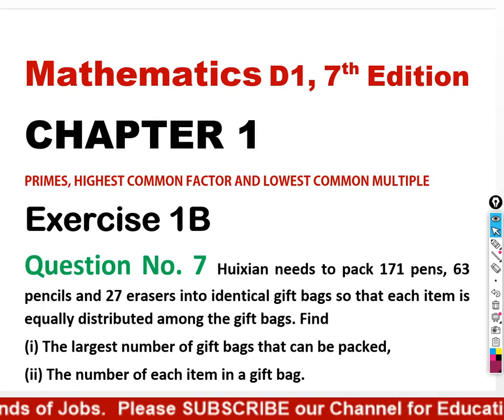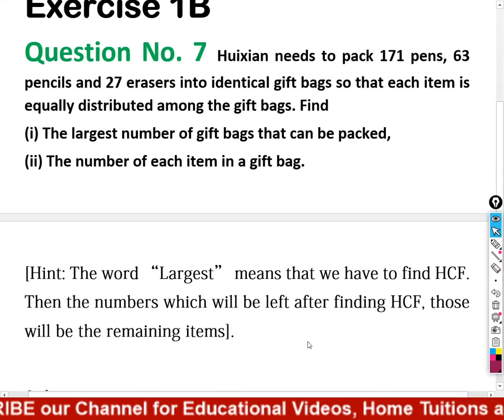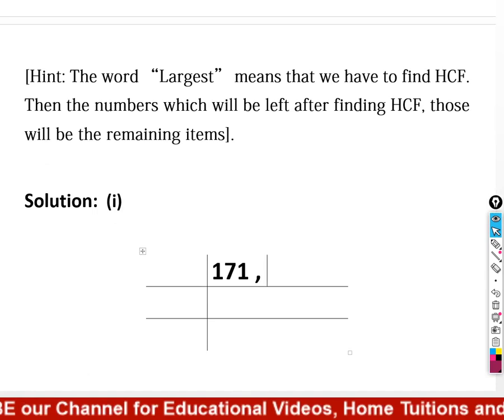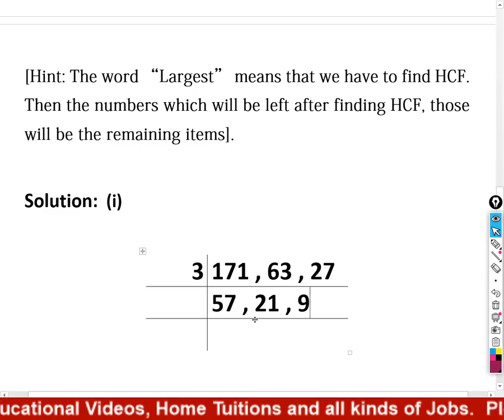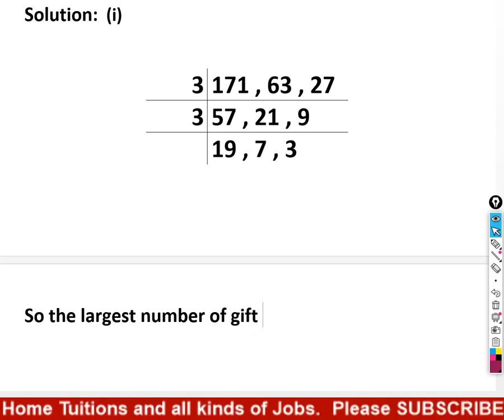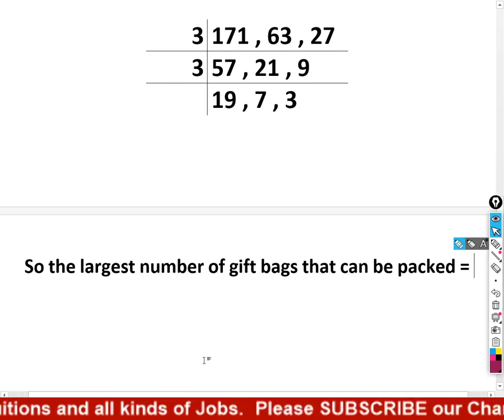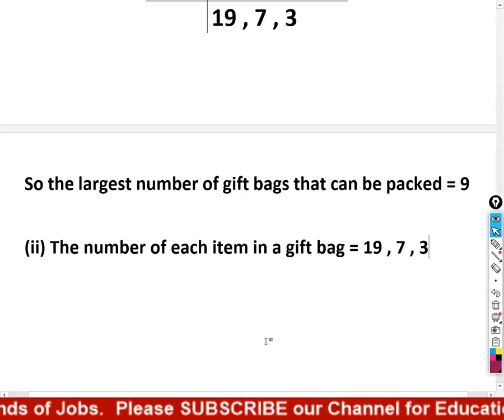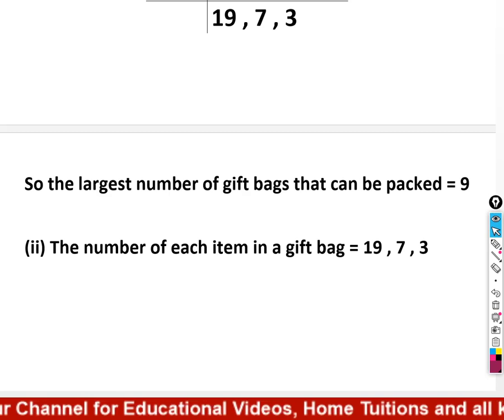(O-L-19) Mathematics D1, 7th Edition, Exercise 1B, Question No. 7, Word Problem on HCF, (Urdu/Hindi)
O-LEVELS MATHEMATICS D1 YOUTUBE LECTURES